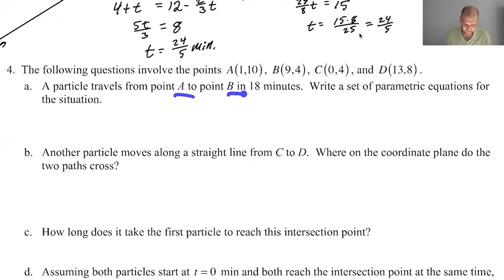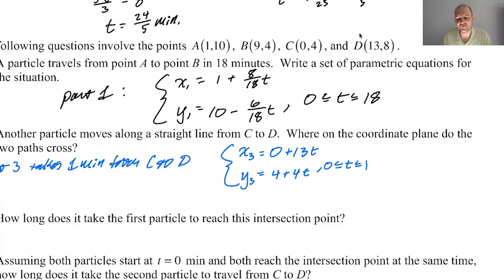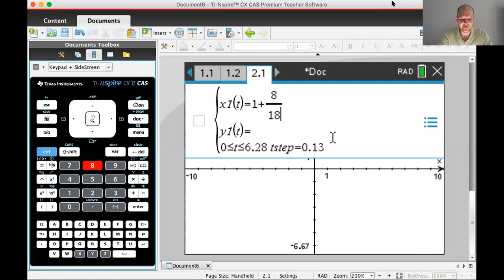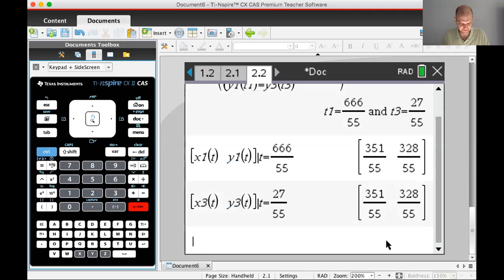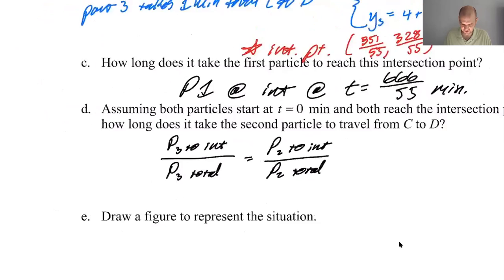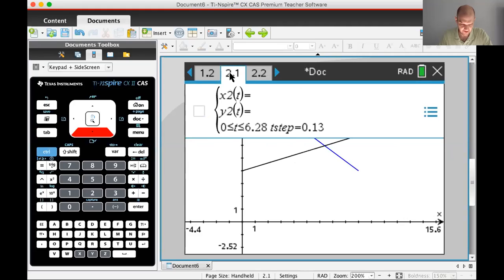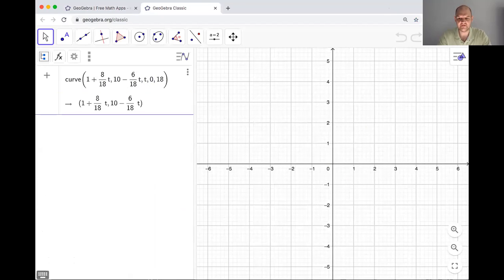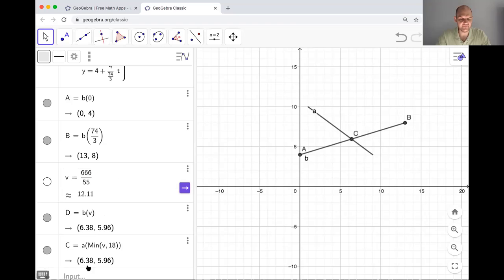Parametric Practice Problems pg 200, pt 3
Topics: parametric equations; practice problems!  two particles moving on separate line segments, where do the paths intersect, how long does one of them take?  solve system; dummy variables; GeoGebra